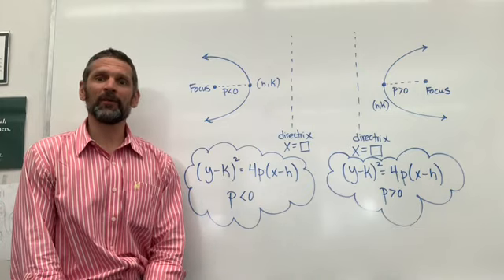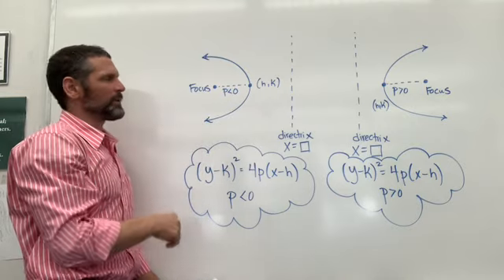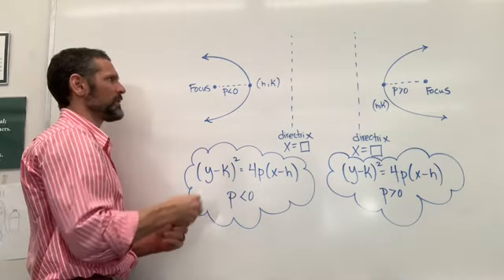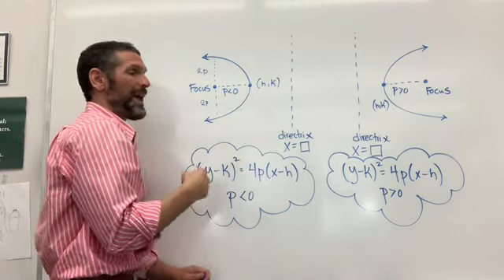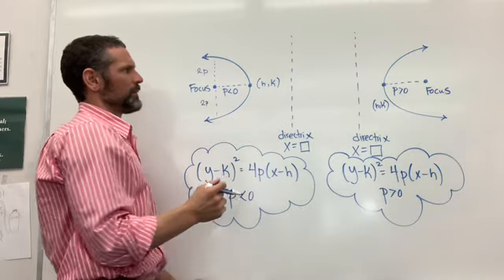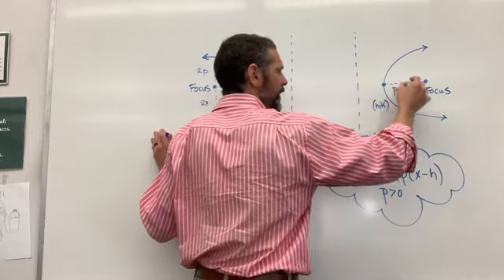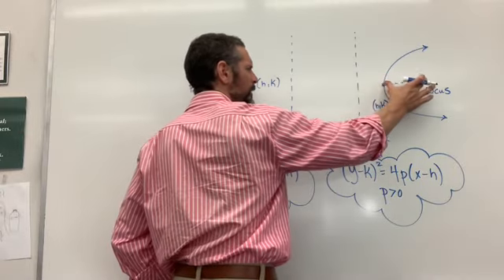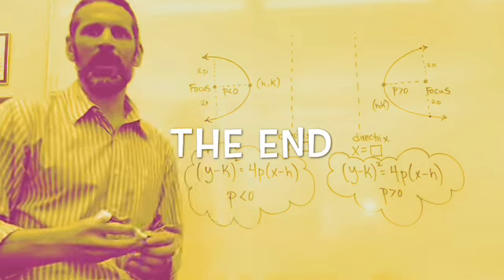Parabolas with Horizontal Orientation